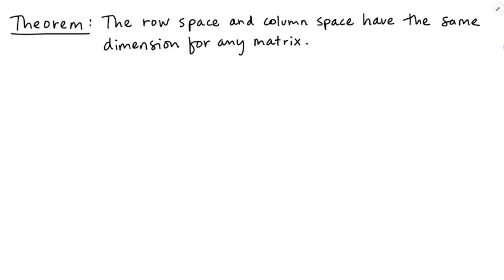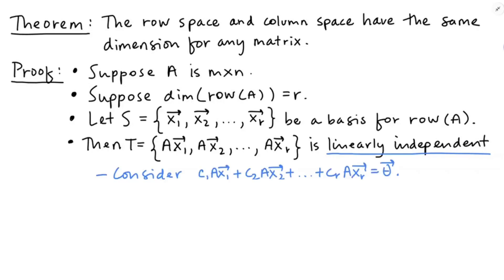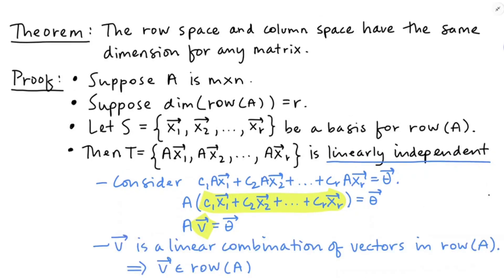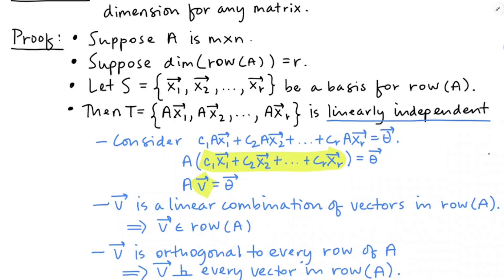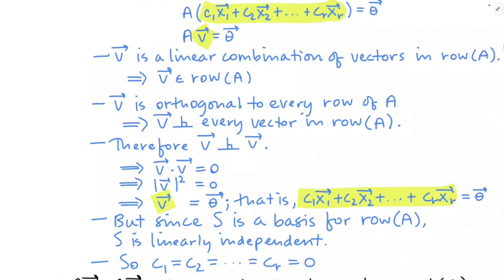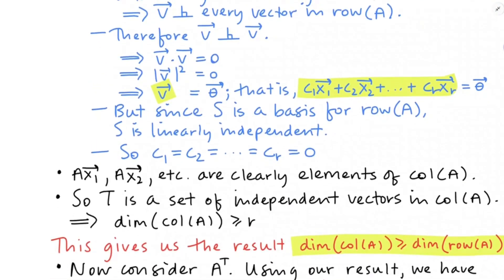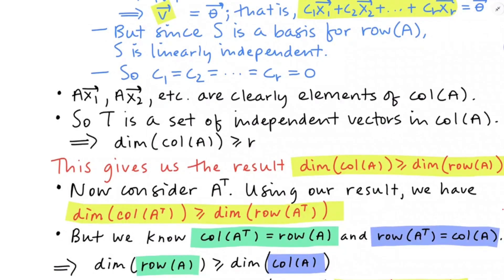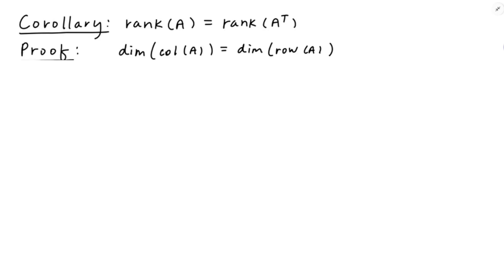Proof that the Dimensions of Row Space and Column Space are Equal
Proving that dim(row(A))=dim(col(A)) and that the rank of a matrix and its transpose are equal.